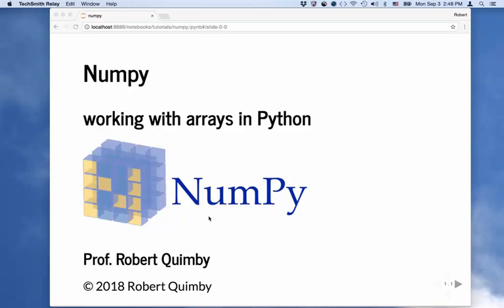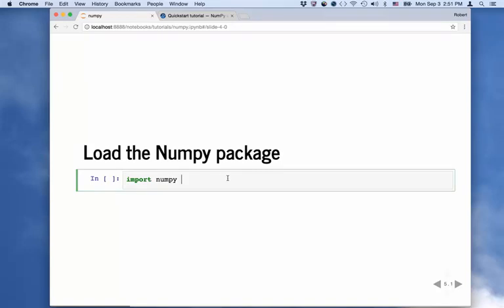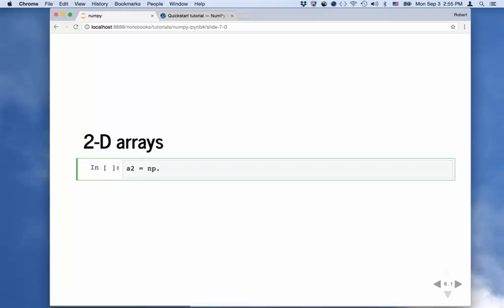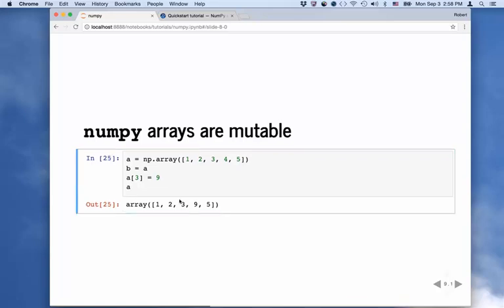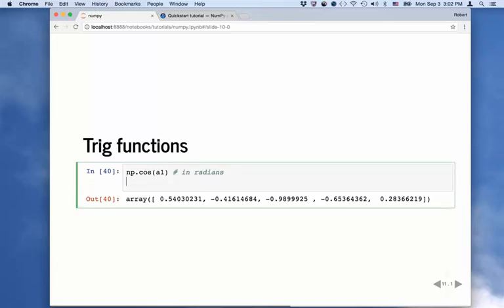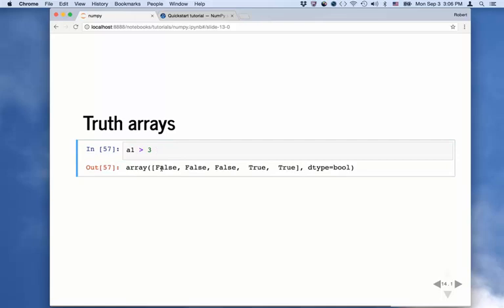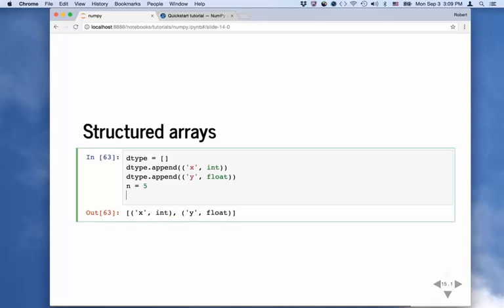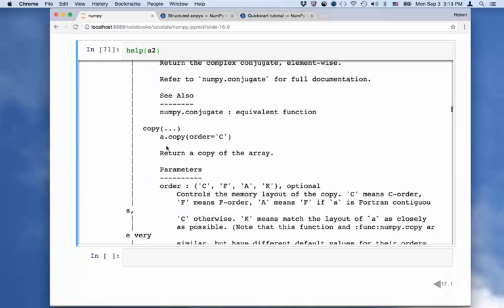numpy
Creation and use of 1-D and 2-D arrays in python using the numpy package. Includes demonstration of accessing subsections (slices) of arrays and numpy's ability to quickly perform numerical operations over entire arrays of data.